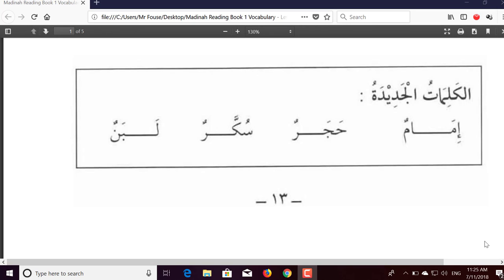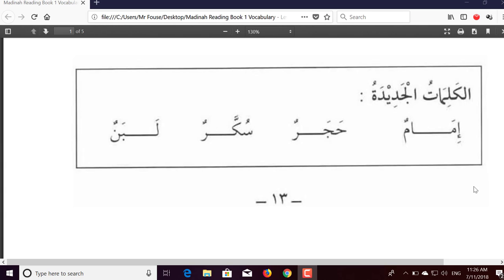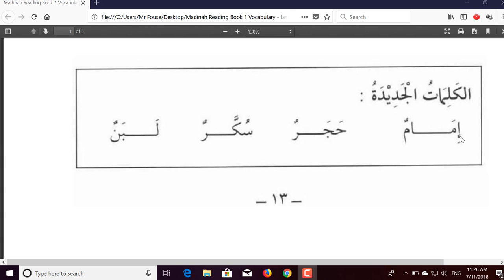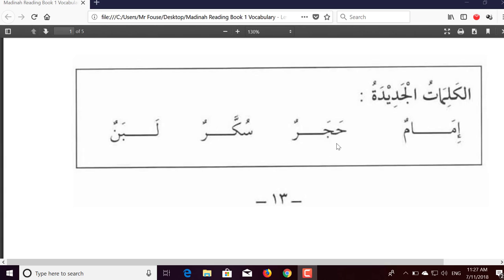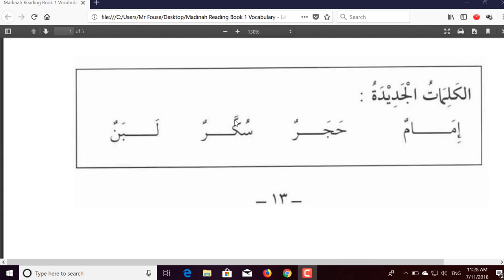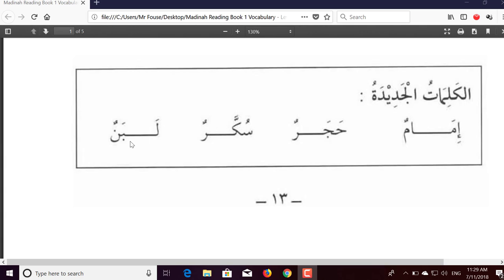Level 1A Madinah Book Vocabulary Book1 - pg. 13 Unit 2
Assistance with pronunciation of words from Madinah Book series for students making transition from Introductory Class to Level 1a class